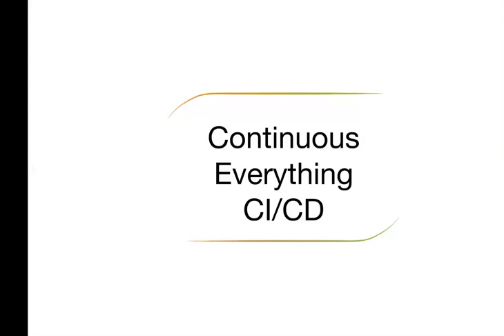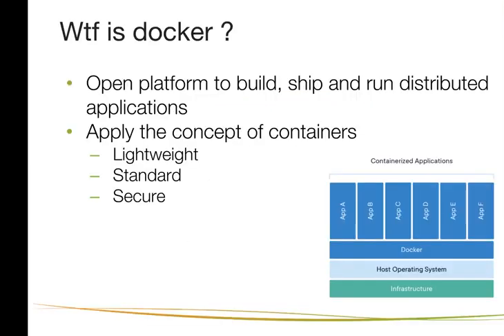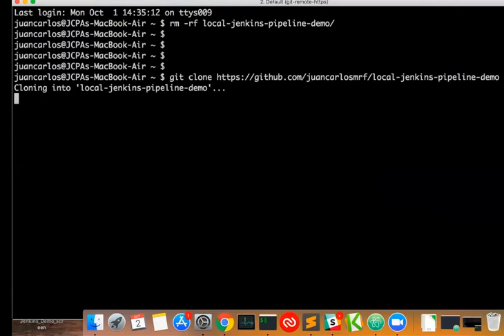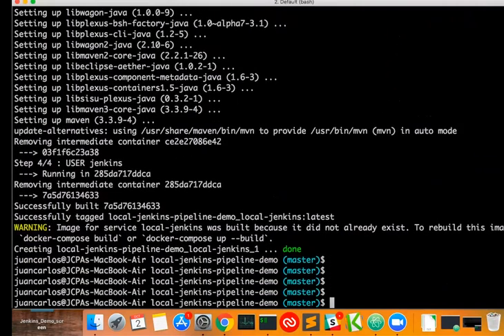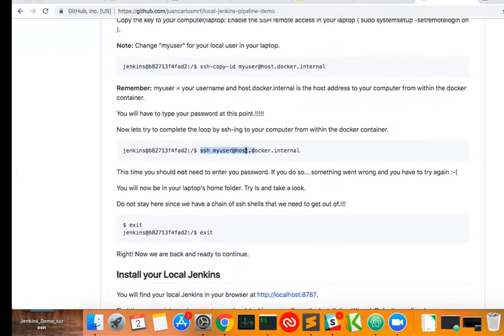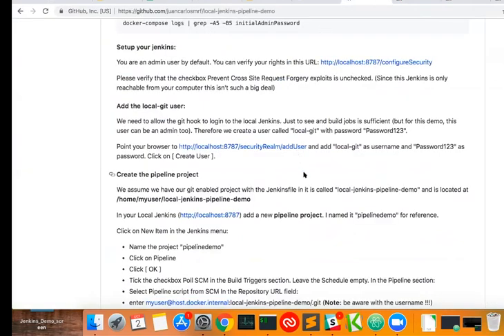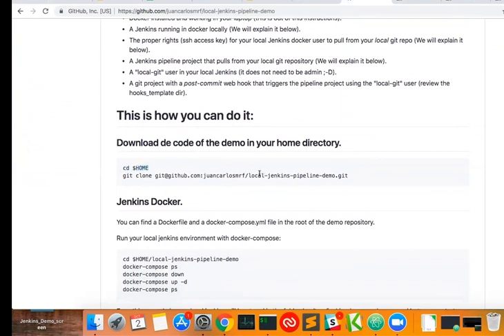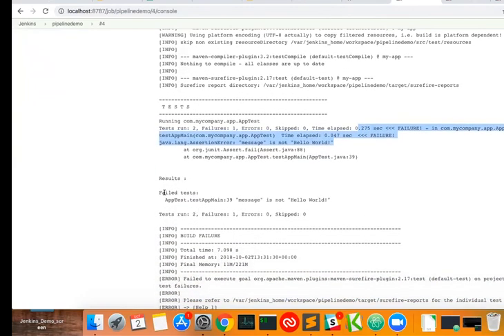Jenkins pipeline tutorial | scripted pipeline along with Jenkins setup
in this video you will walk through jenkins setup and plug in installation and jenkins pipeline with sample application code.